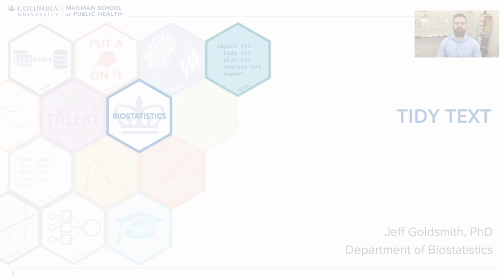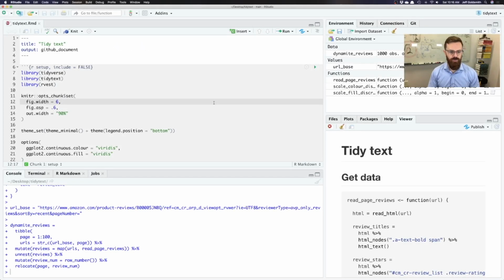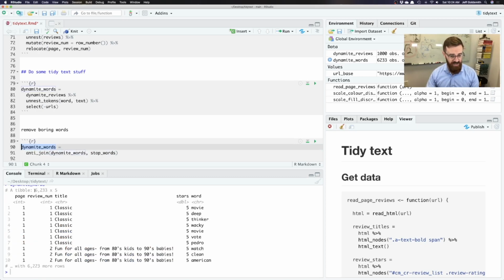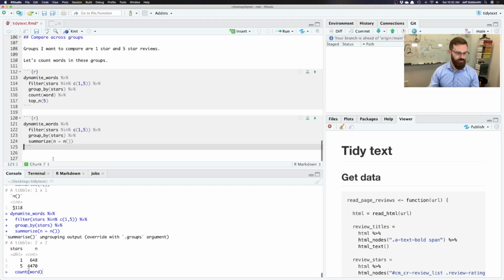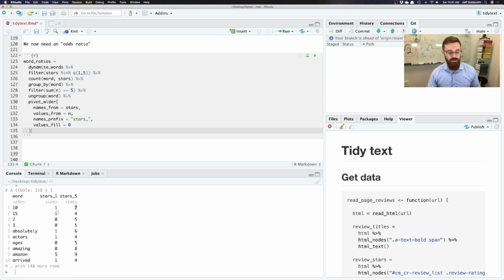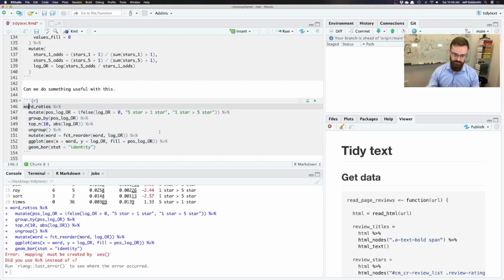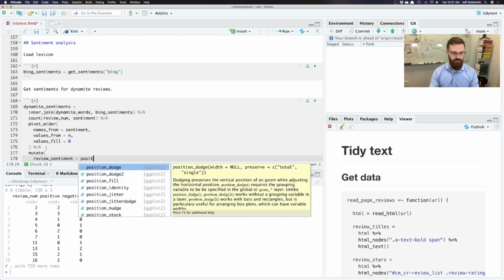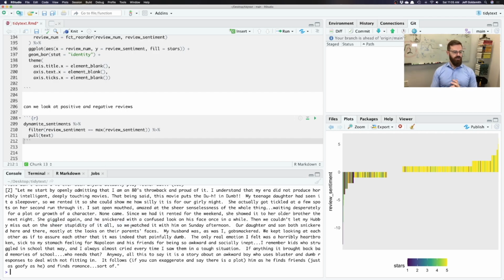Tidy Text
Use tidytext to organize text data, and to conduct frequency and sentiment analyses.

0:00 Introduction
0:26 Slides and overview
8:56 Tidying Napoleon data
16:45 Words and wordcounts
20:56 Words in 1- vs 5-star reviews
36:02 Plotting word ratios
42:19 Review sentiment scores
50:42 EDA with sentiment scores